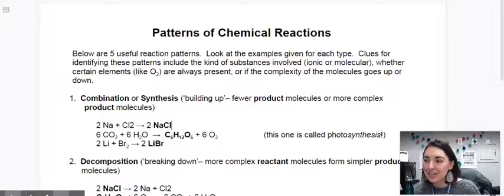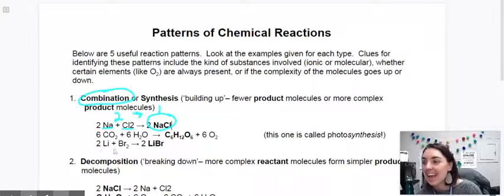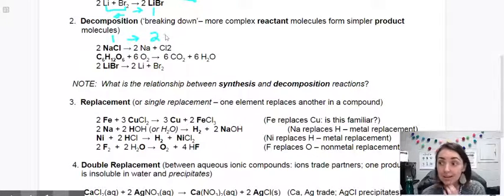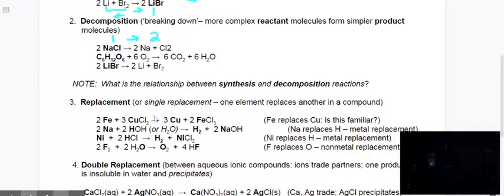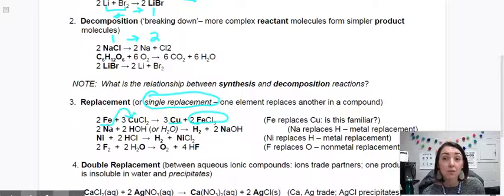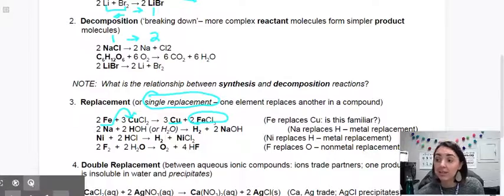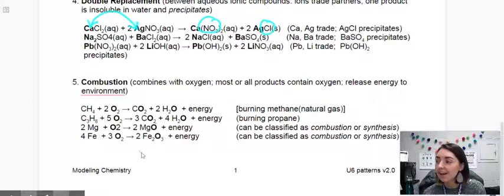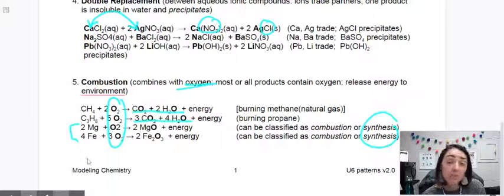6.4 - Classifying Reactions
Classifying reactions using reaction patterns